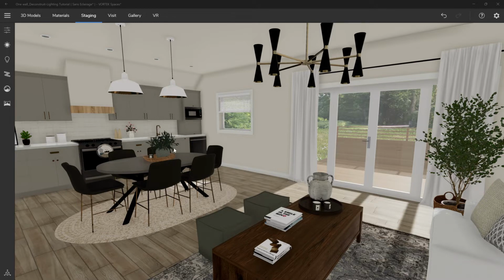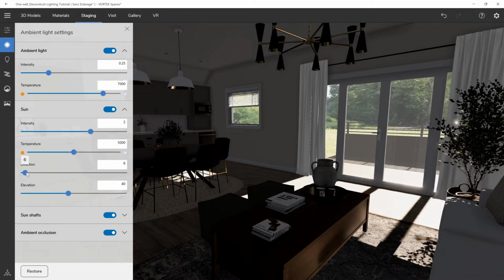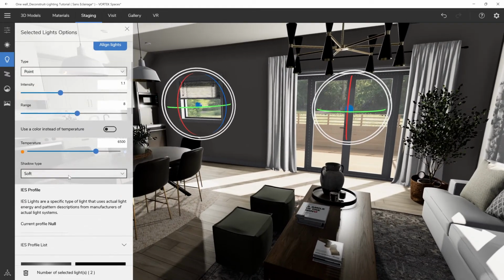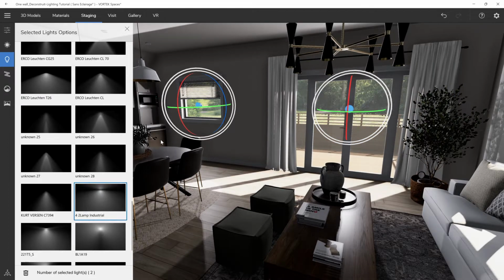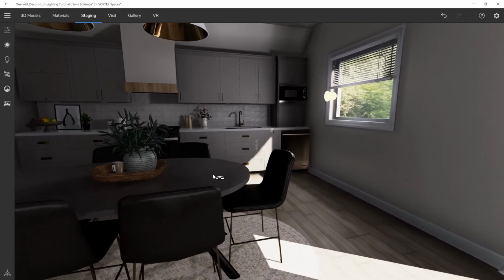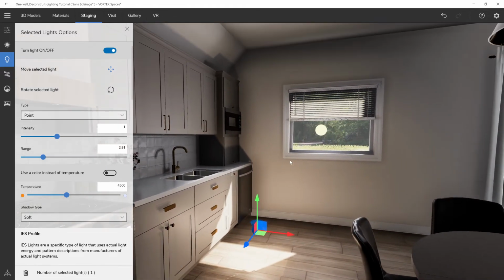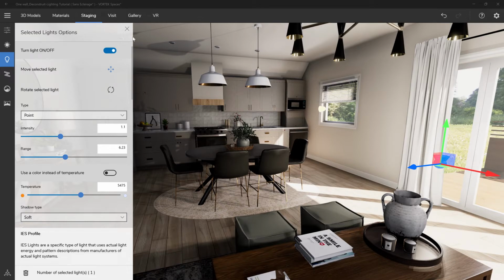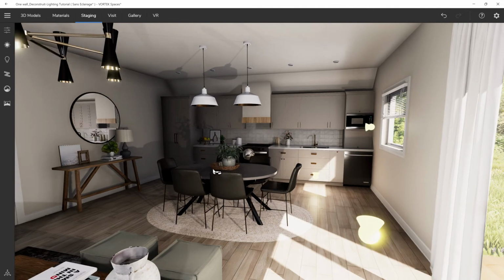VORTEK Spaces | Virtual lighting for real life results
VORTEK Spaces tutorial, Virtual lighting for real life results.

Learn how to follow the light sources in your project to create lifelike pictures and video in no time with VORTEK Spaces.